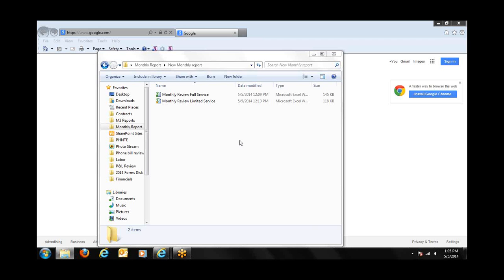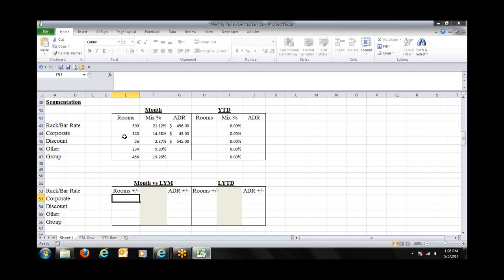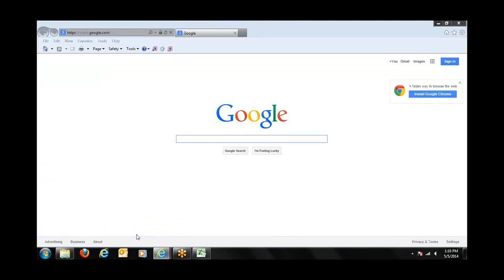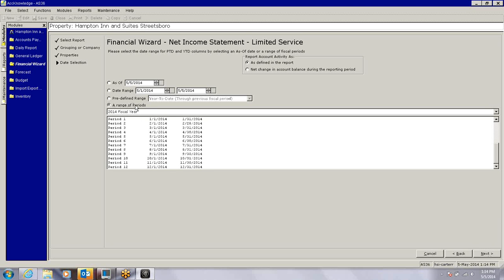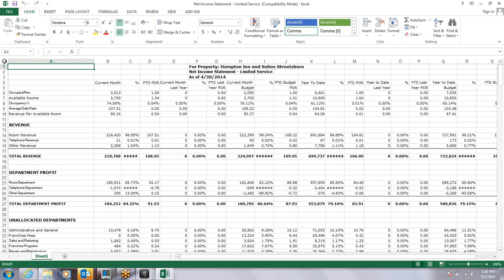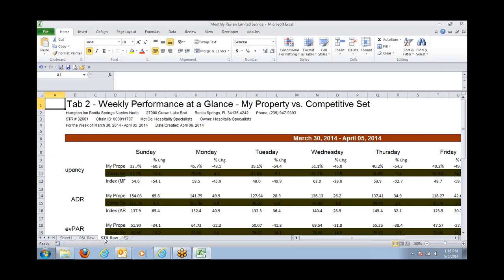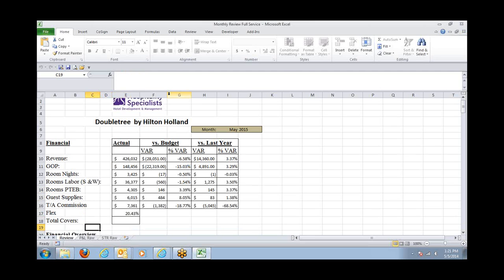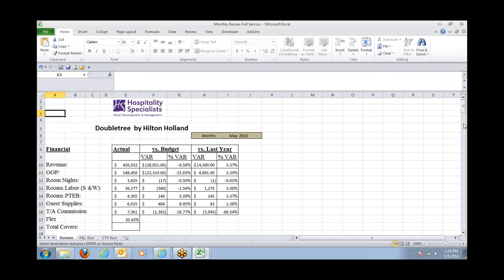2014 05 05 13 04 Monthly Training EOM writing report training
Monthly training